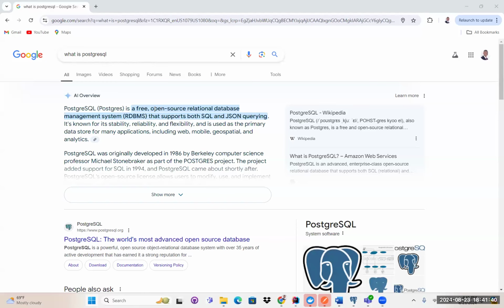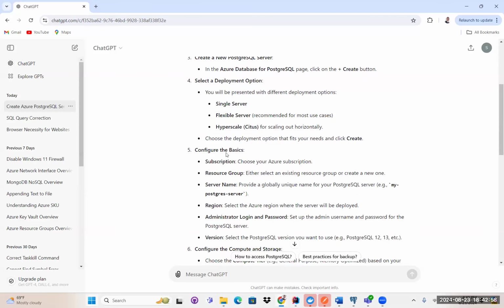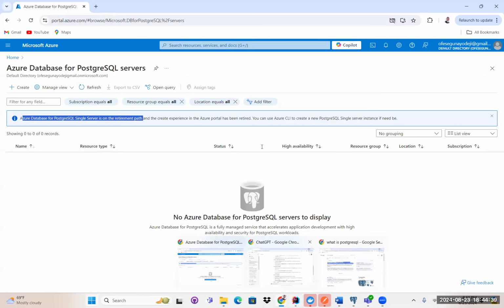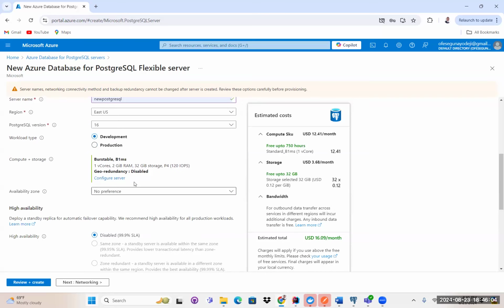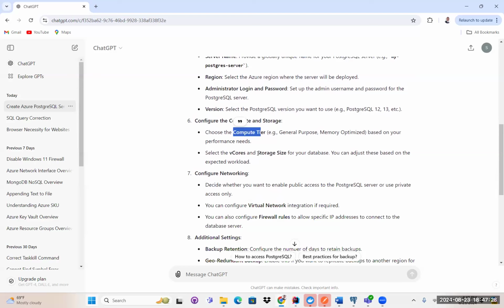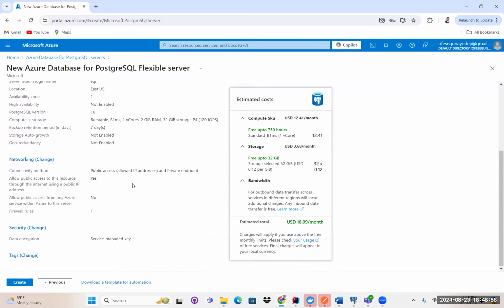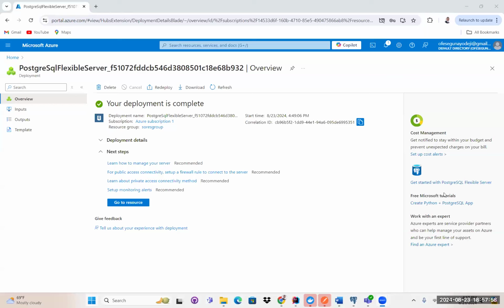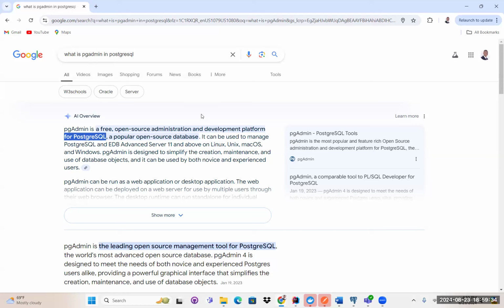Azure Database 1: Create Azure database for PostgreSQL server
1. Create Azure database for PostgreSQL server
2. Explanation on pgAdmin and PostgreSQL